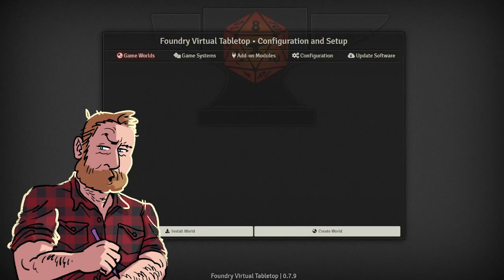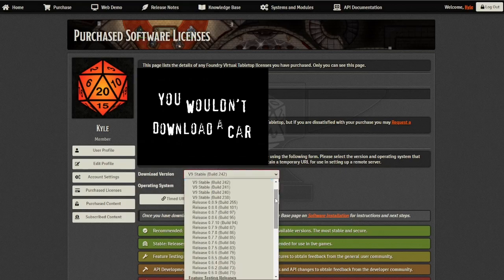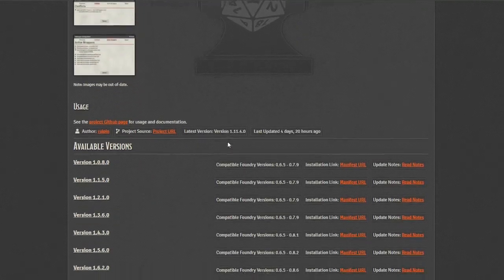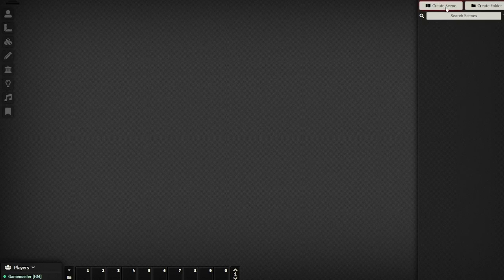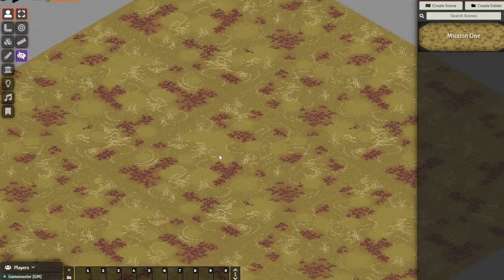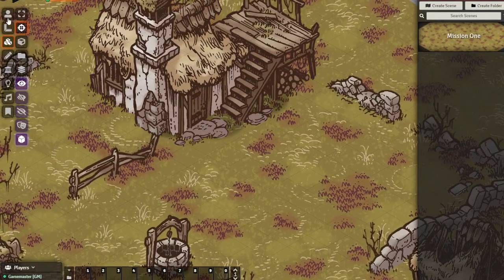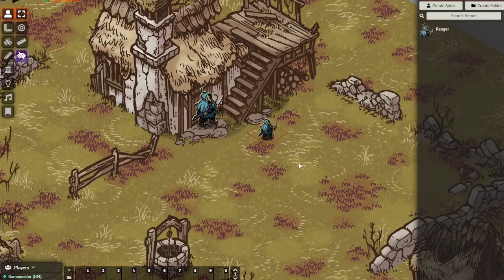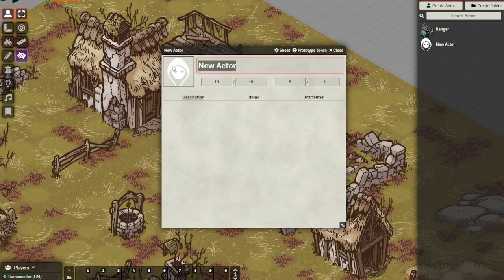Isometric Maps in Foundry Virtual Tabletop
We demonstrate how to install Foundry Virtual Tabletop with Grape_Juice Isometrics to play with isometric maps for ttrpgs and wargames!!  After getting all this set up, I understand why people love FoundryVTT so much!!